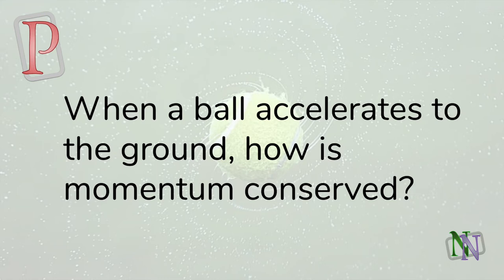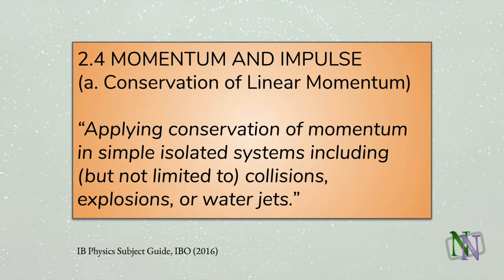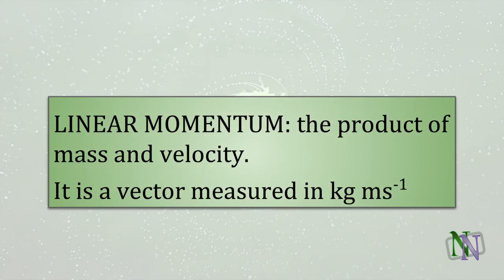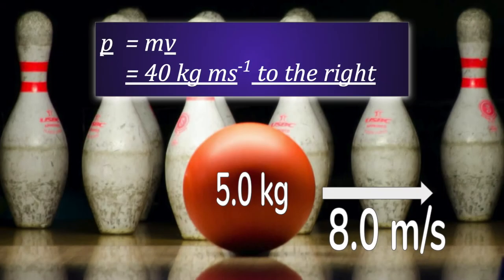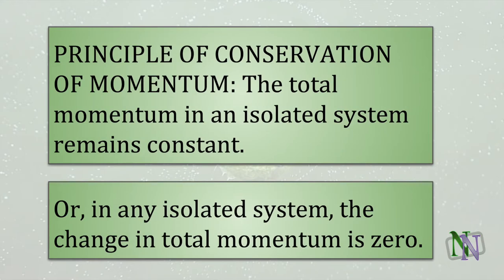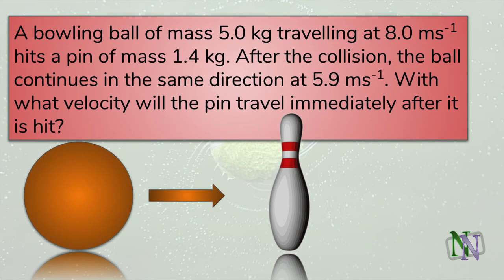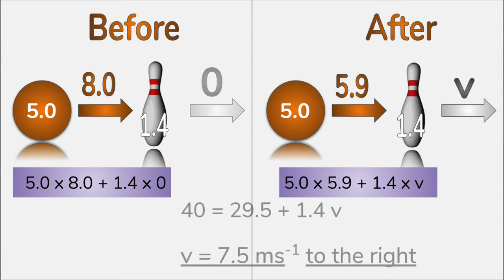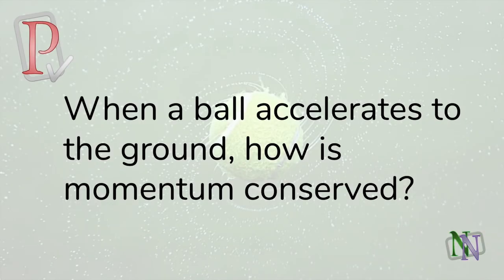2 4 a Conservation of Momentum for IB Physics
In this lesson: Momentum is an essential concept which will help you to predict what happens when forces act on moving bodies. This video lesson is part of the playlist Momentum for IB Physics